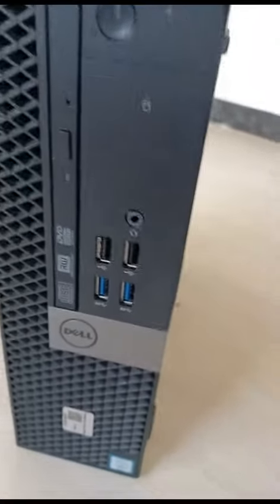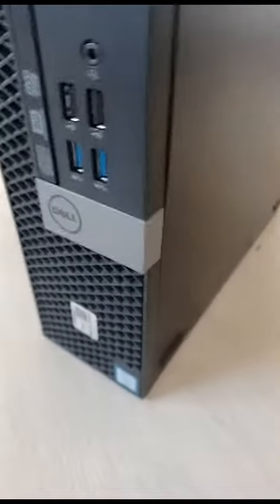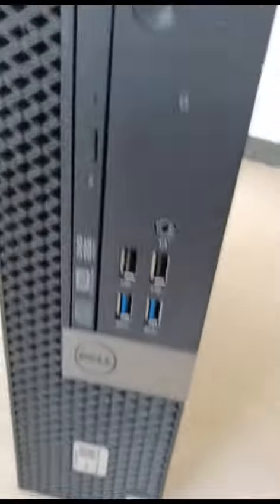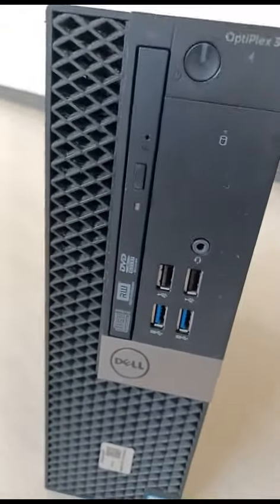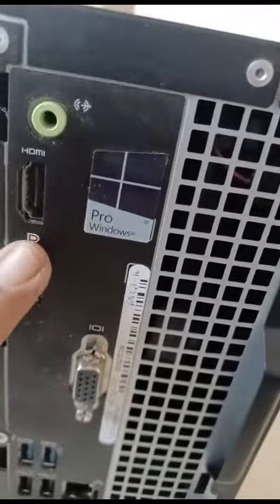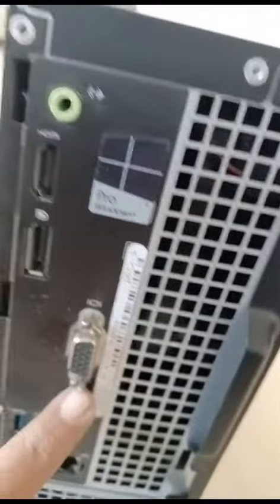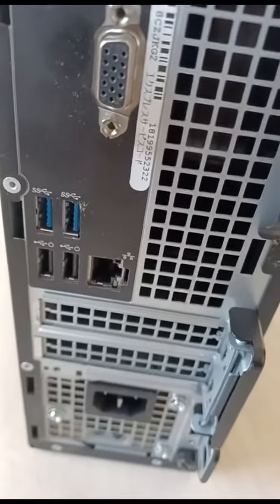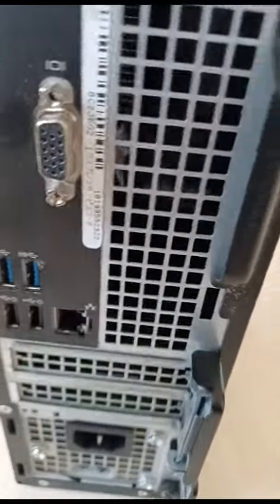Refurbished DELL/HP CPU SFF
*DELL 3040*: SFF CPU.
Core i5 6th Gen 8GB DDR4 RAM 256GB SSD.. inbuilt speaker, HDMI+DP+VGA SLOTS
AUX SLOT,  RJ45 (LAN),  08 USB  SLOT( 04 USB is USB3)
1 YEAR WARRANTY WITH WINDOWS 10PRO  LICENSE